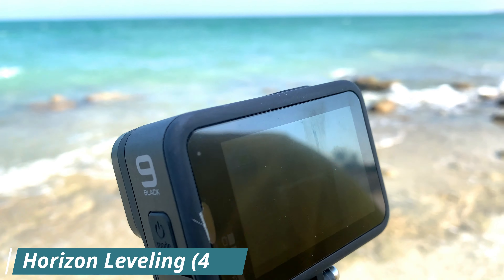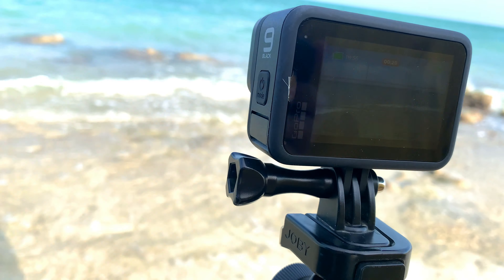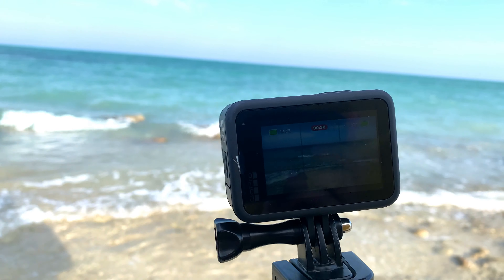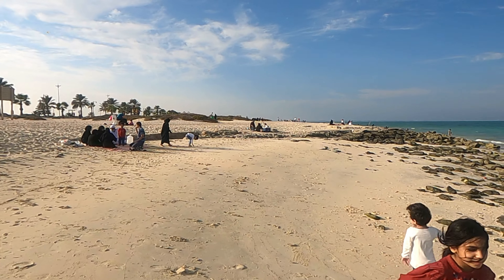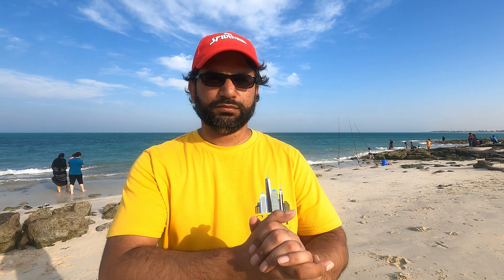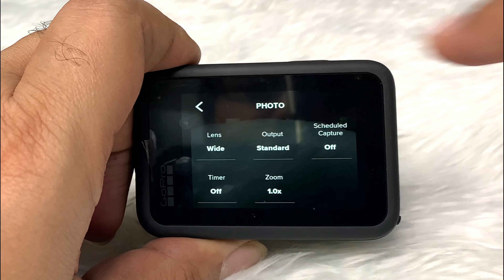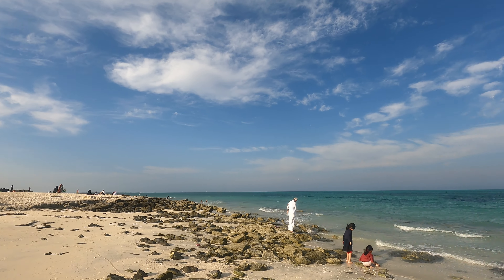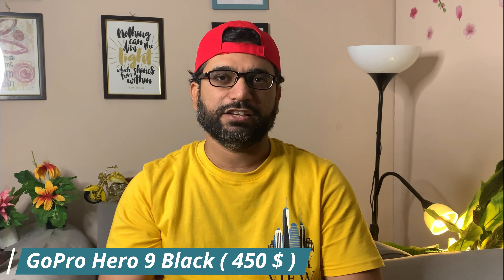GoPro Hero 9 Black Review: the BEST GoPro yet?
Complete in-depth review of the GoPro Hero 9 action cam, which includes new features like 5K 30FPS support, 30% better battery life, a front facing screen, TimeWarp 3.0, HyperBoost 3.0, and plenty more.

Unboxing the brand new GoPro Hero 9 Black that was released one month back. Complete setup process and Firmware Update also how to connect with GoPro App

Gear Used:
1 - GoPro Hero 9 Black
2 - iPhone XR
3 - iPhone X
4 - Tripod for Digital & Camcorder Camera
5 - Ring Light 12-inch LED
6 - Sony MDR-ZX110AP Extra Bass Headphone

-=-=-= TIME STAMPS =-=-=-
0:00 - GoPro Hero 9 Black
0:49 - Video Test 4K - 60fps
1:13 - Audio Test Without Mic
1:40 - Horizon Levelling 4k
2:29 - Slow Motion 1080p - 240fps
3:11 - Video Stabilization 4k - 60fps
3:49 - Time Warp 3.0
4:14 - Photoshoot in Linear mode
5:16 - 5K Footage 5k - 30fps
5:54 - GoPro Hero 9 Black Price

(YTC: TJz Adventures or tjzadventures.com) is a participant in the Amazon Services LLC Associates Program, an affiliate advertising program designed to provide a means for sites to earn advertising fees by advertising and linking to Amazon.com